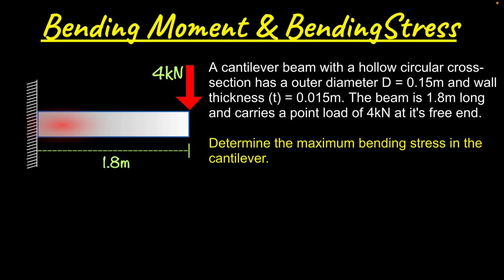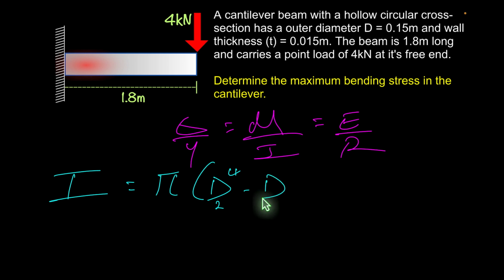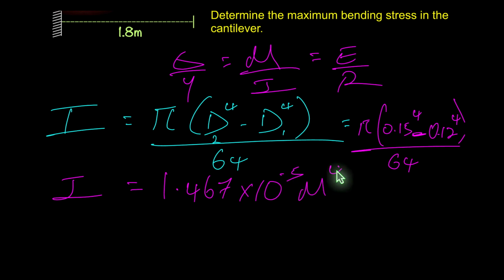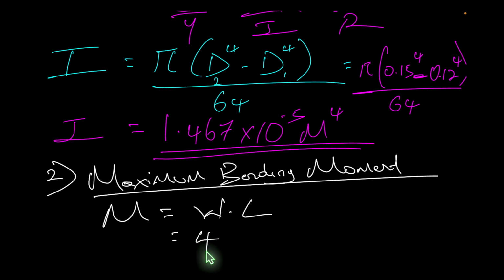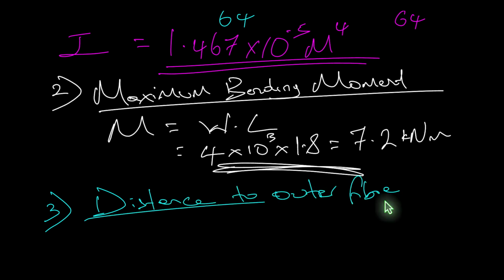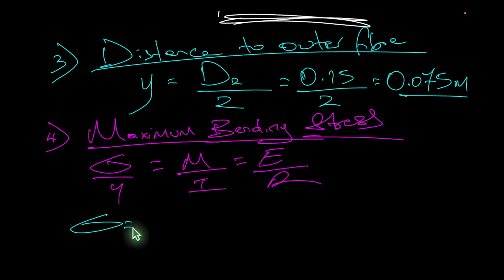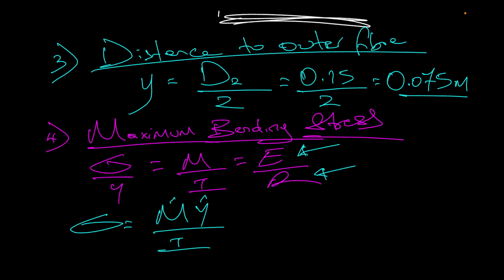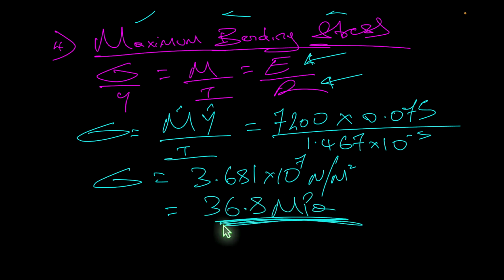Cantilever Beam Bending Moment & Stress | Solved Example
📘 Statics Step by Step: every topic worked out step by step, with practice questions, full solutions and practice exams

This video explains how to calculate the bending moment and bending stress in a cantilever beam step by step. You’ll learn how to determine internal moments, relate them to applied loads, and use the bending equation to find stress at any point along the beam. Everything is explained clearly with a complete worked example.

Understanding bending moments and stresses is essential for anyone studying mechanical or structural engineering, as these concepts form the foundation of beam design and failure analysis. You’ll see how load, length, and section properties influence both bending moment and bending stress, and how to interpret these results in practical applications.

By the end of this video, you’ll be able to confidently solve bending moment and stress problems for cantilever beams and apply these principles to real-world engineering systems.